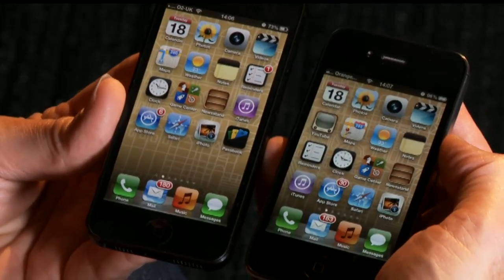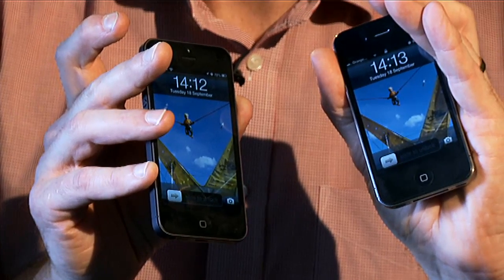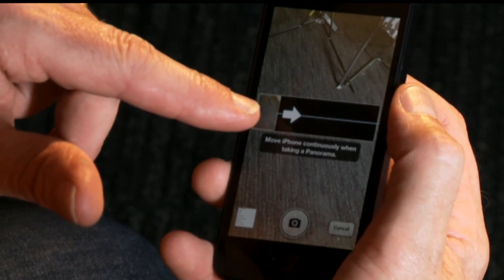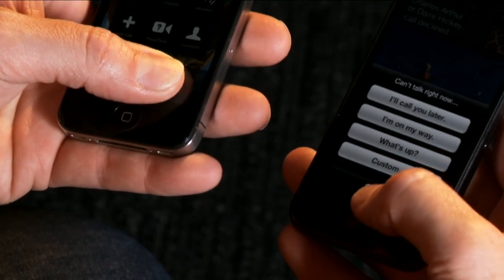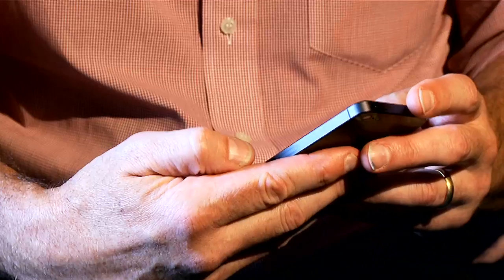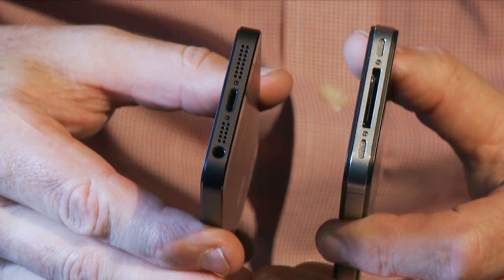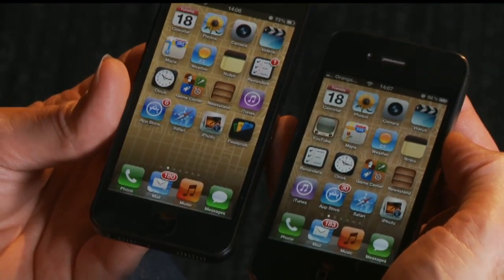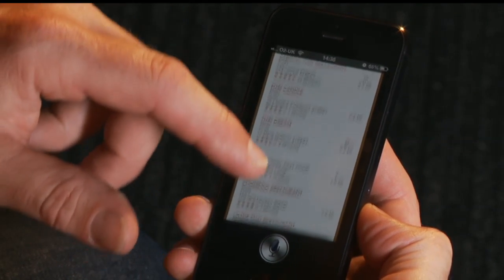Apple iPhone 5: An in depth review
As Apple launches its new iPhone 5 in the UK, the Guardian's technology editor, Charles Arthur, gives an in-depth review of the new smartphone and its capabilities. New features on the iPhone 5 include turn-by-turn navigation, new maps, 4G, restore to iCloud, a panoramic camera and a more advanced version of Siri